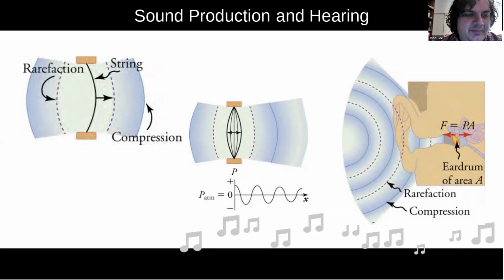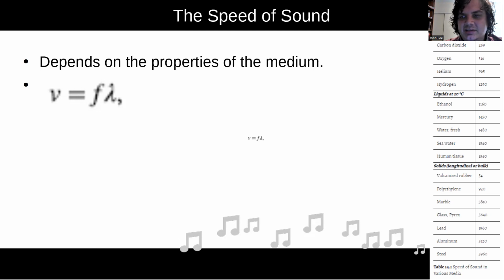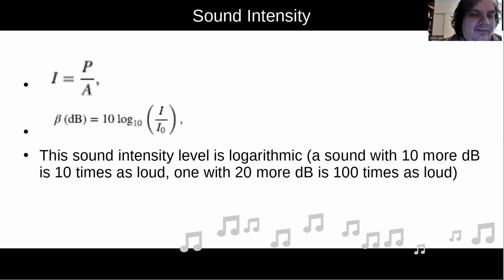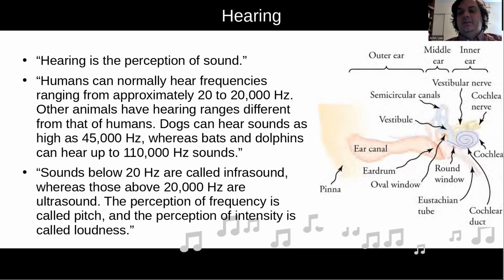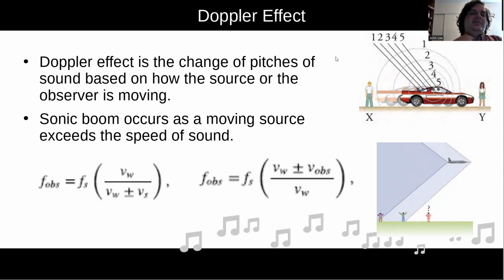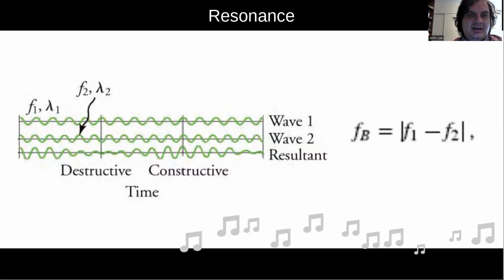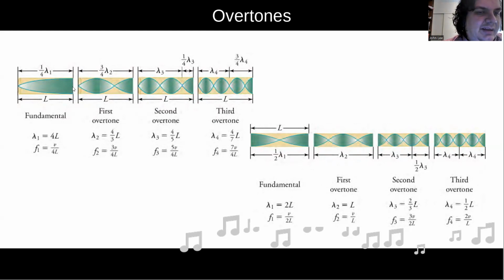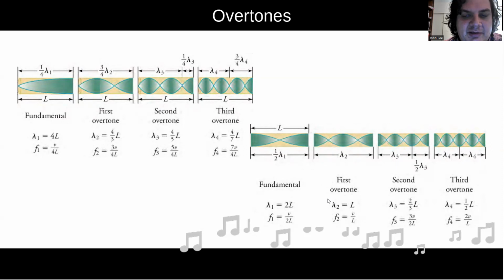Chapter 14 Sound